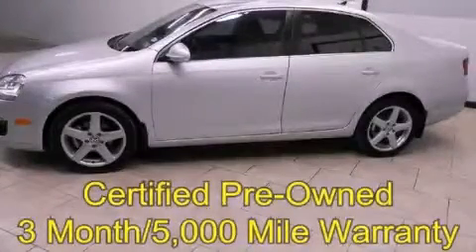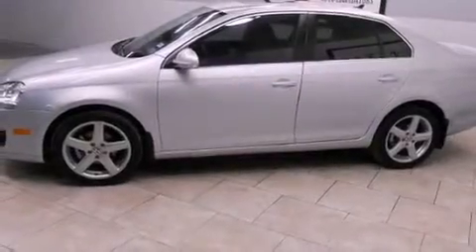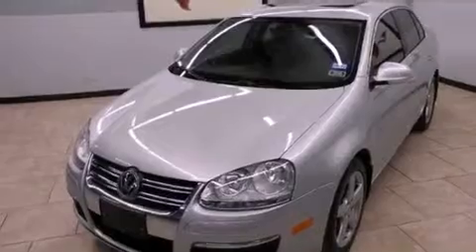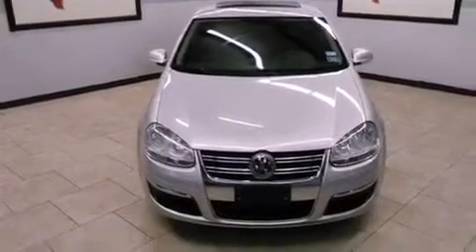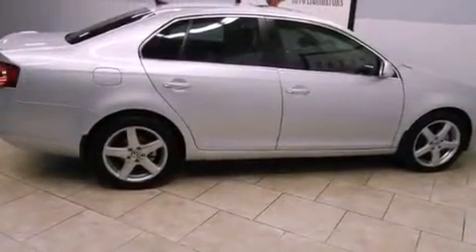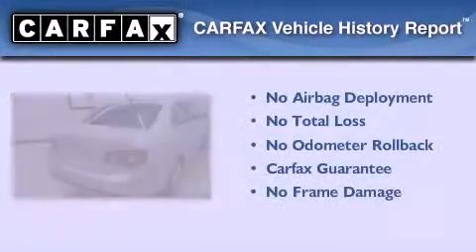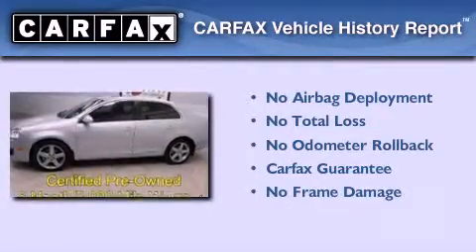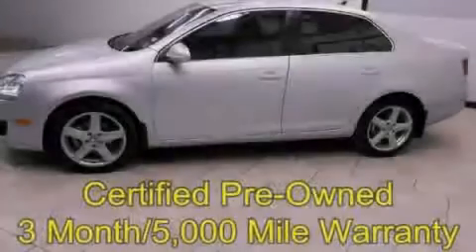2010 Volkswagen Jetta Arlington TX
Year : 2010
 Make : Volkswagen
 Model : Jetta
 Engine : 2.0L turbocharged TDI I4 engine
 Trans . : Automatic
 Exterior : Silver
 Miles : 89,303
 Interior : Black

 2010 Volkswagen Jetta Arlington TX